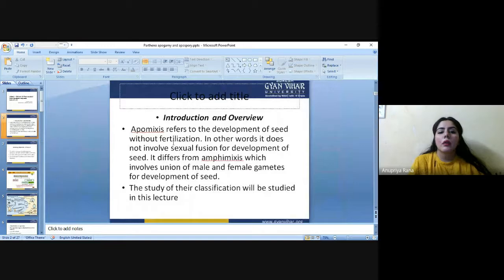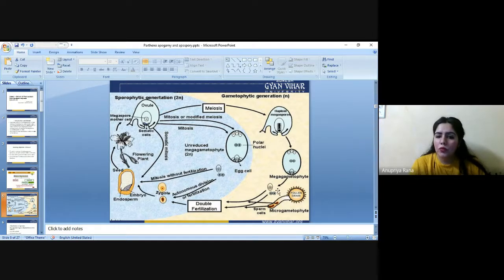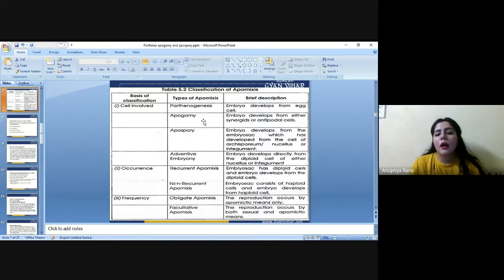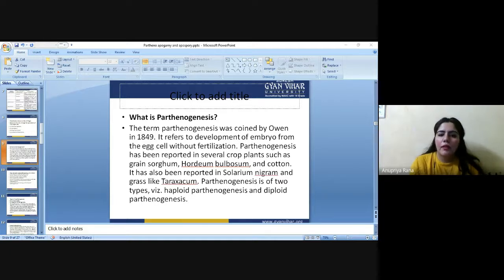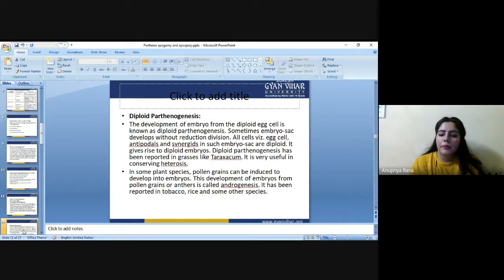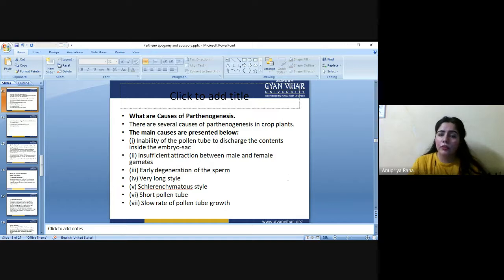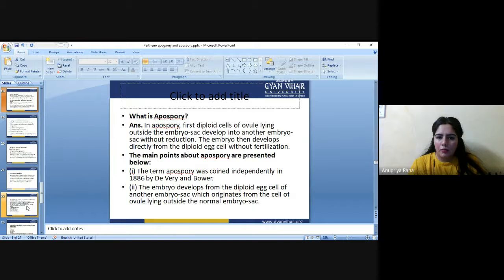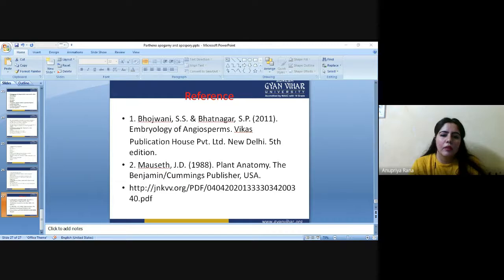classification of Apomixis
Title:  Classification of Apomixis
Keywords: Apomixis  amphimixis   male and female gamete  Adventive Embryony
The deliberation is aimed at detailed understanding of the Classification of Apoixis  in Plants.
Apomixis refers to the development of seed without fertilization. In other words it does not involve sexual fusion for development of seed. It differs from amphimixis which involves union of male and female gametes for development of seed.
• The study of their classification will be continued in this lecture